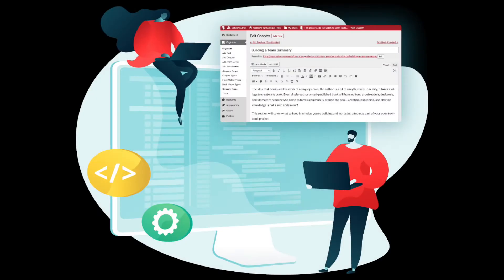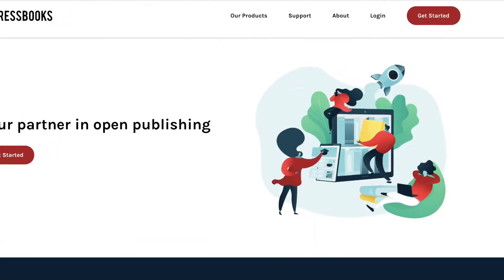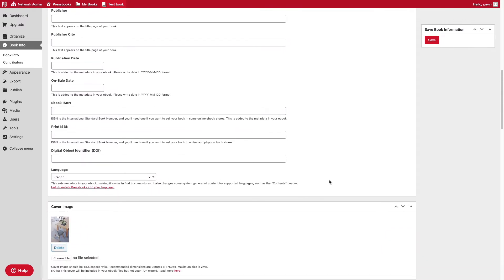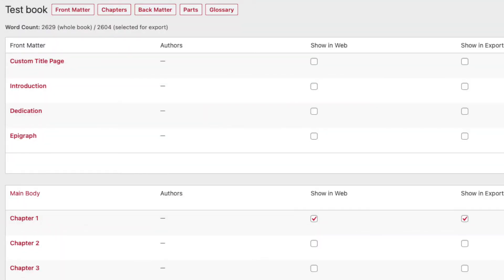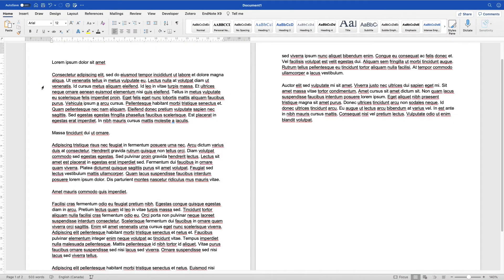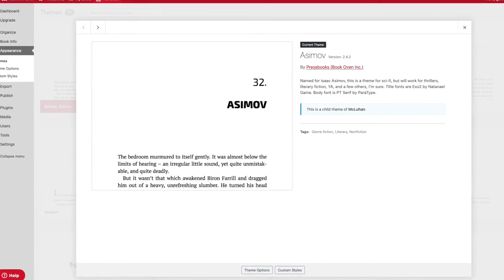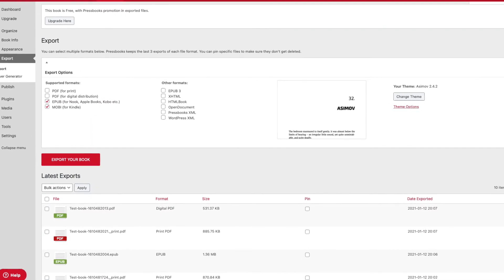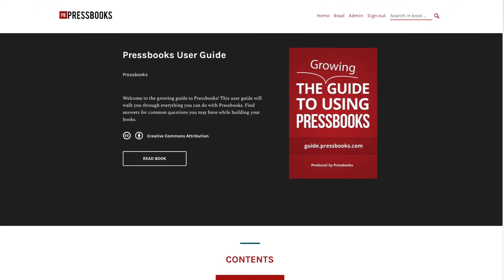Introduction to Pressbooks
Pressbooks is an accessible, open-source platform that allows you to easily create, write, and publish your own books and beautifully format them into many different readable formats (PDF, ePUB & Web version). With Pressbooks, faculty can adapt, revise and append to openly licensed textbooks, courseware and academic content.

In 5 short steps, this video shows you how you can create, write and have your book ready for publication using Pressbooks!

Read about how to use Pressbooks to create your next book or academic materials
Explore the Pressbooks Directory to find Open Educational Materials from 100+ educational institutions across North America, Europe, Australia, and beyond
Does your institution have a Pressbooks network?

Video written & created by Gavin Goodwin, 2021.